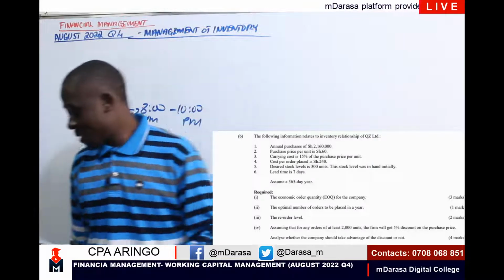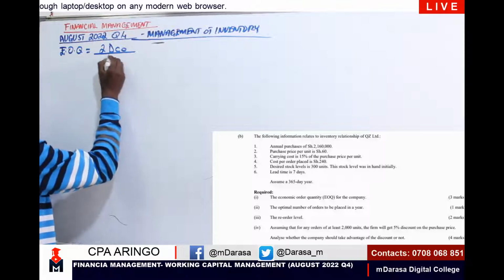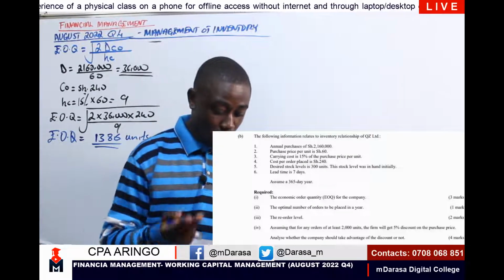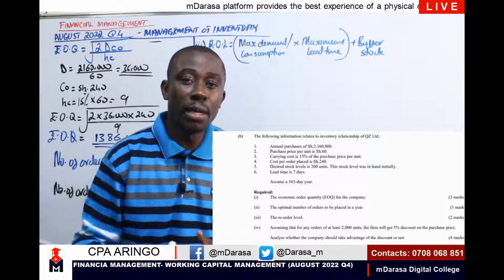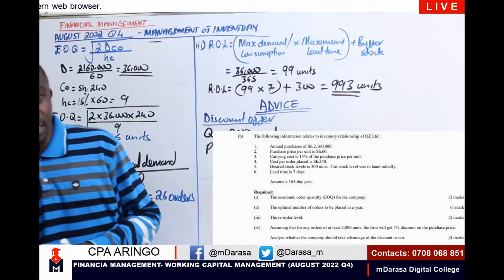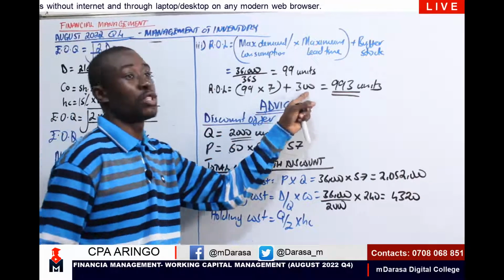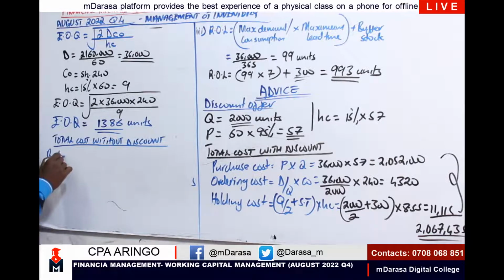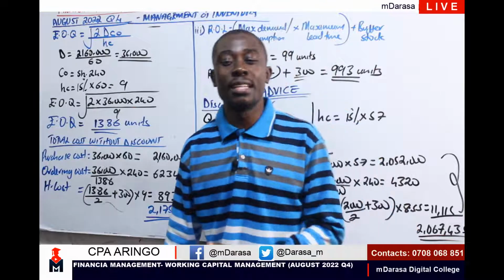MANAGEMENT OF INVENTORY (FM INTERMEDIATE LEVEL - AUGUST 2022 Q4)